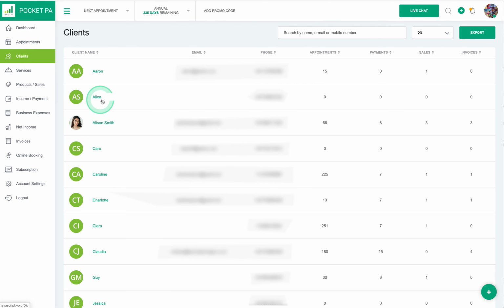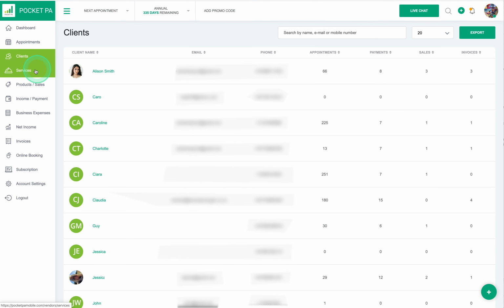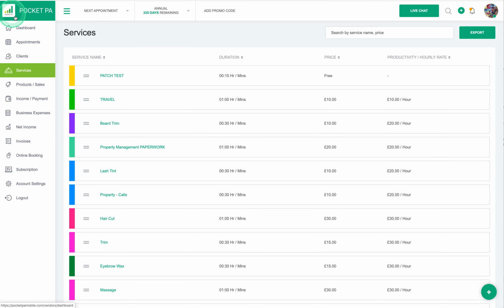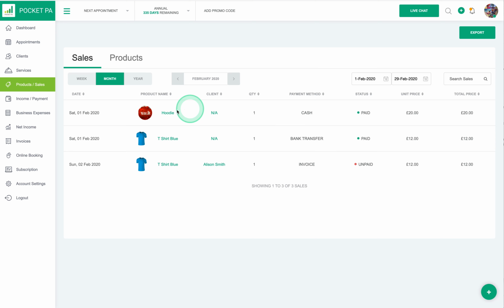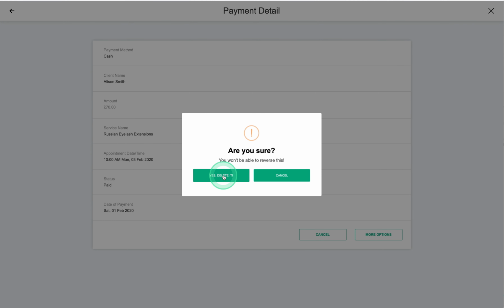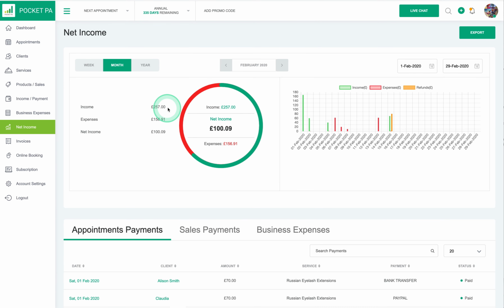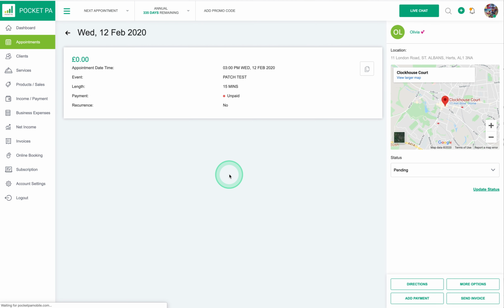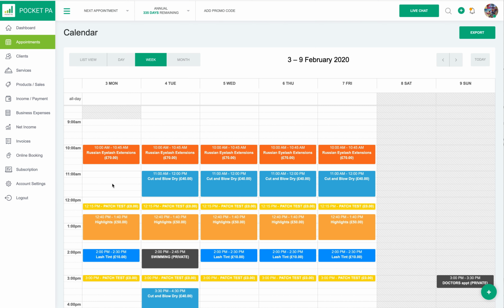POCKET PA - HOW TO DELETE CLIENTS, APPOINTMENTS, SERVICES, PAYMENTS, SALES, PRODUCTS AND EXPENSES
This video shows you how to delete clients, appointments, services, payments and expenses from your Pocket Pa app.